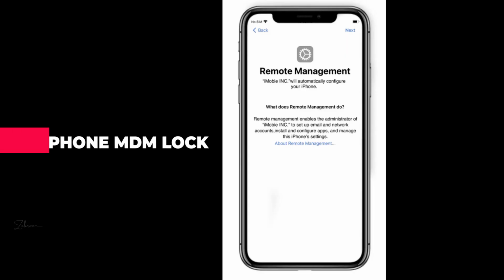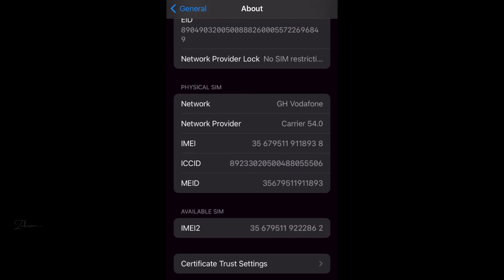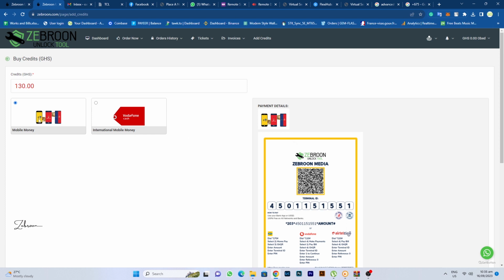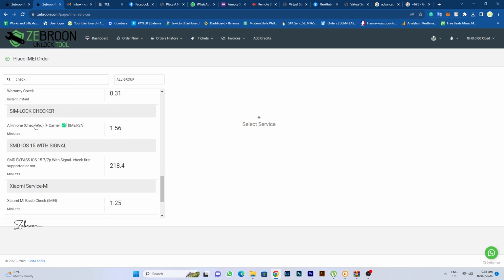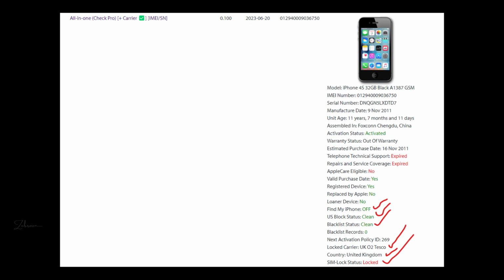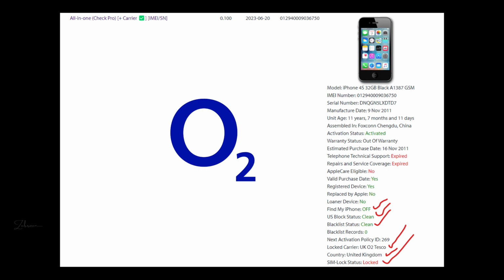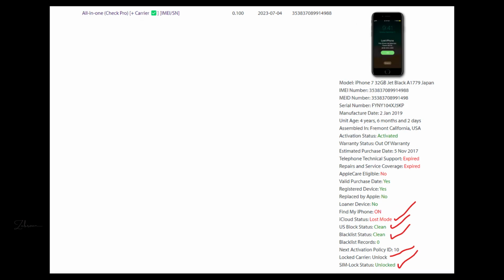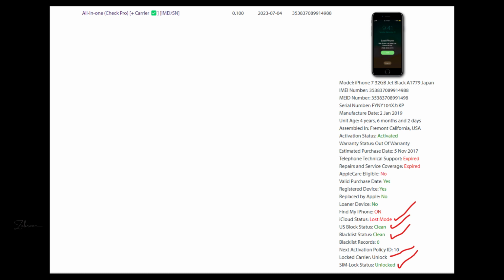Zebroon Class Version 1: learn types of phone locks and GSX Check information